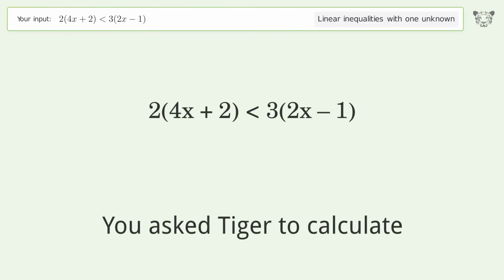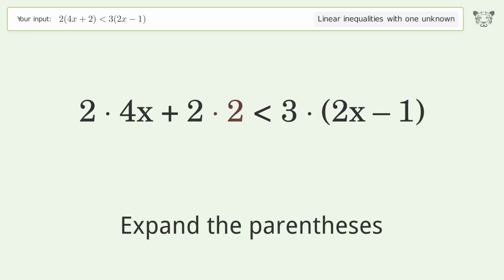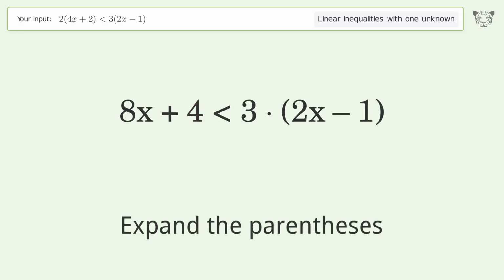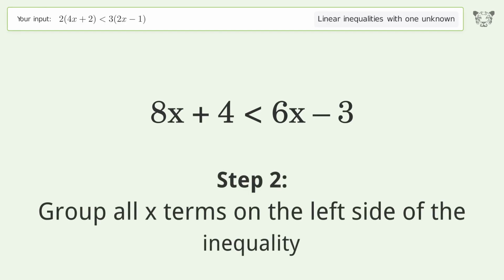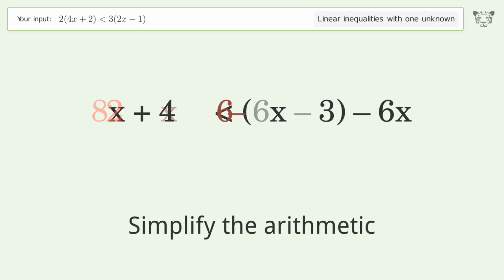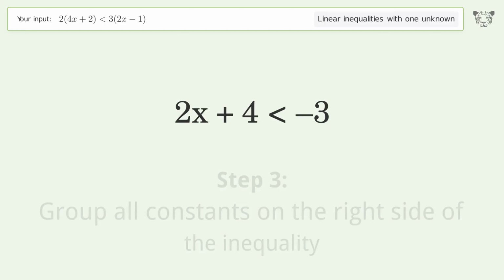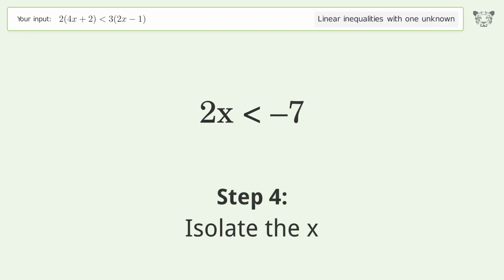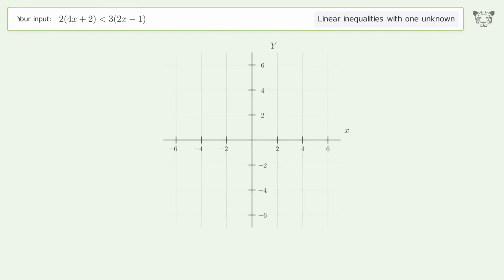2(4x+2) less than 3(2x-1) - Solve linear inequalities with one unknown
Solve 2(4x+2) less than 3(2x-1): Tiger Algebra shows you how to solve linear inequality 2(4x+2) less than 3(2x-1), with clear, step-by-step explanations.